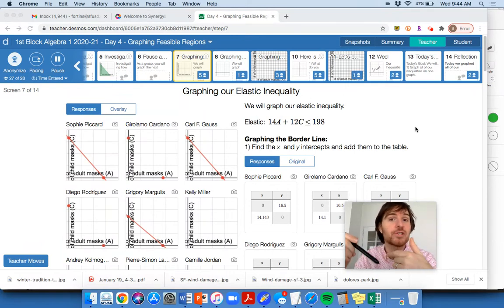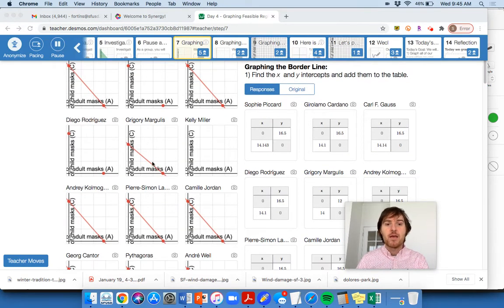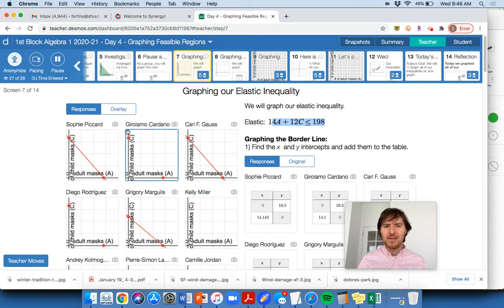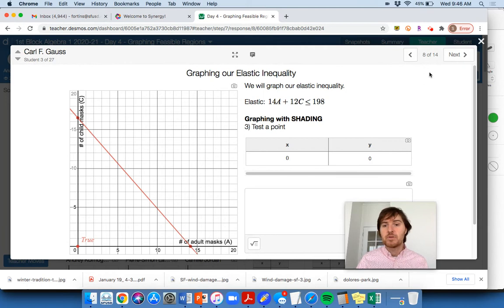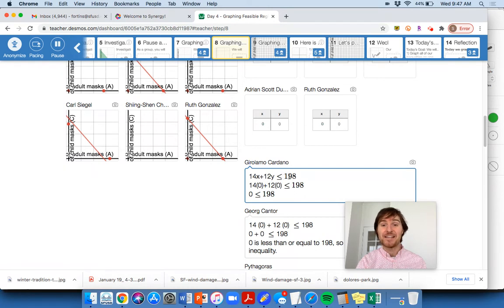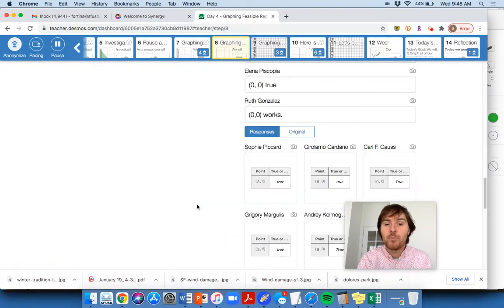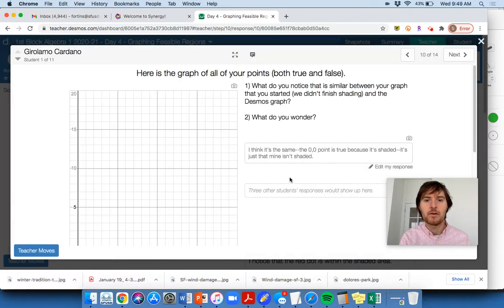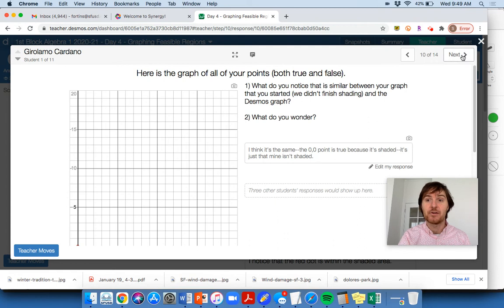Graphing an Inequality (Slides 7, 8, 9, 10)